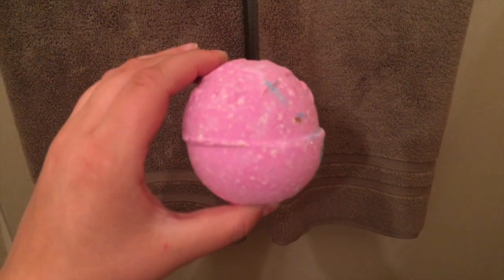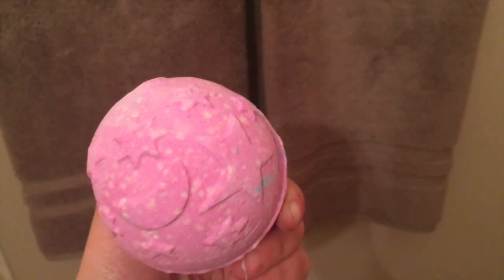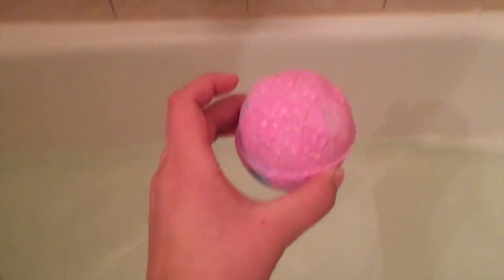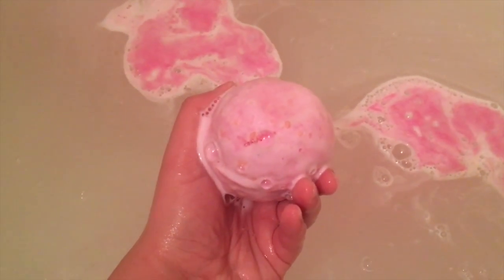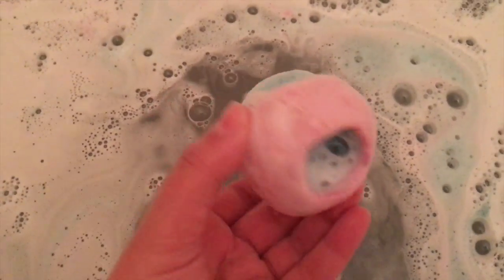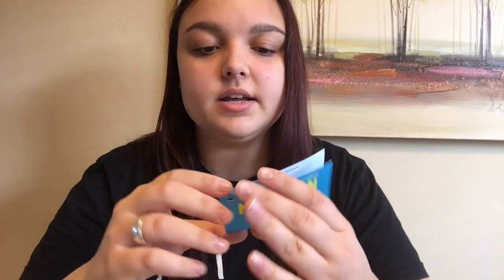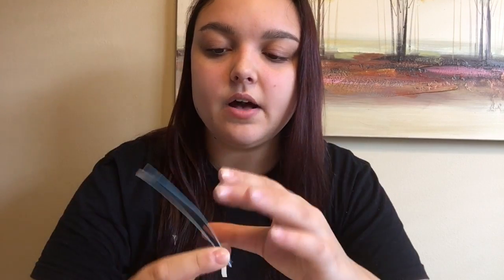LUSH TWILIGHT BATHBOMB DEMO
Hello viewers! Today's video is a review and demo of my bathbomb from Lush called Twilight! This came in the Northern lights set from Lush! Watch me put it in the water and give my review on it! The single bath bomb retails for $5 at Lush, or can be bought in the Northern Lights Package!